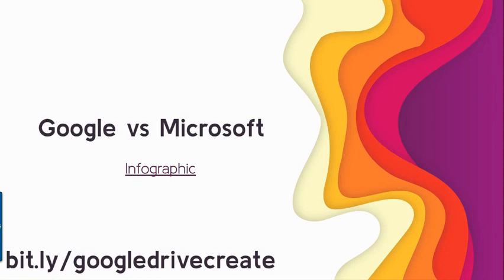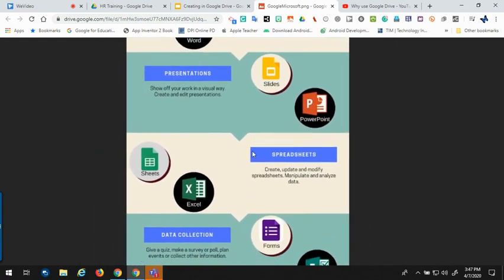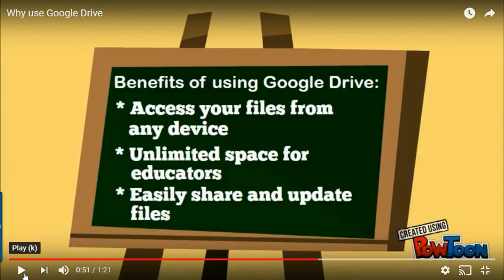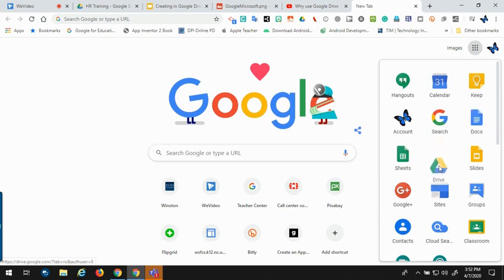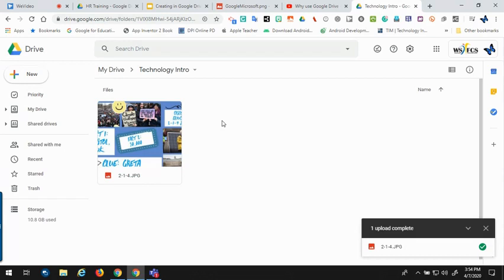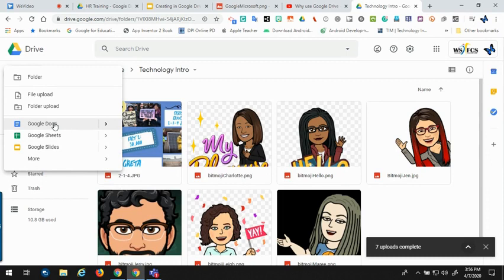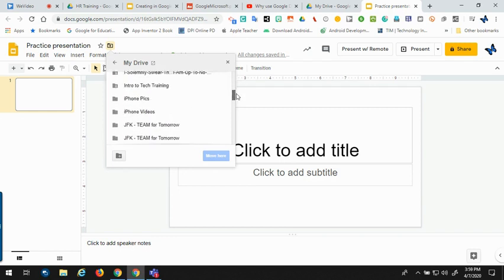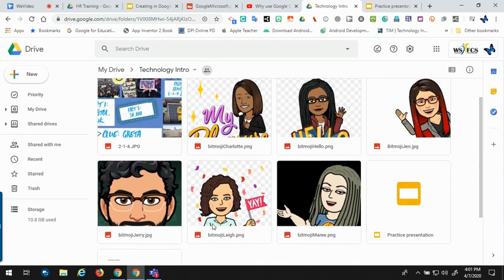Creating in Google Drive - Webinar